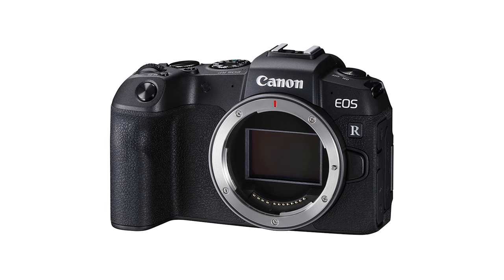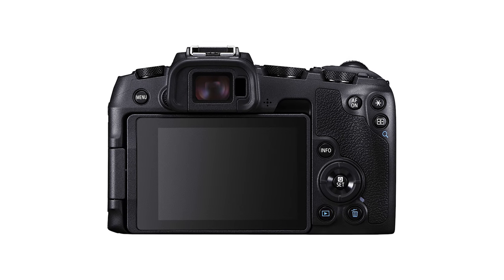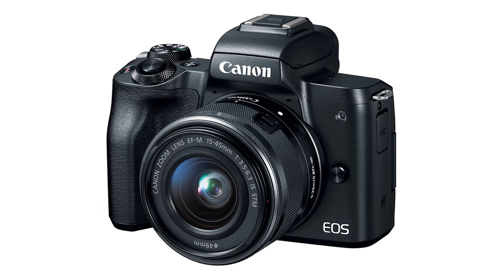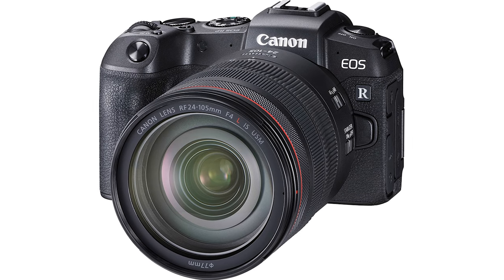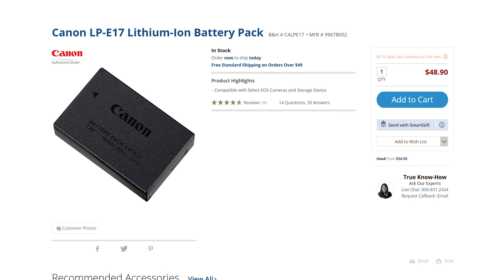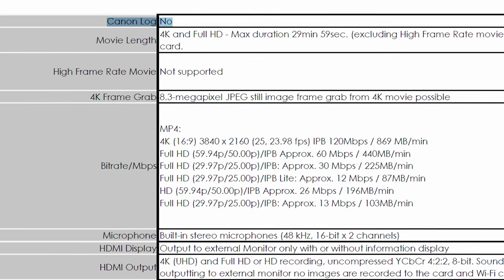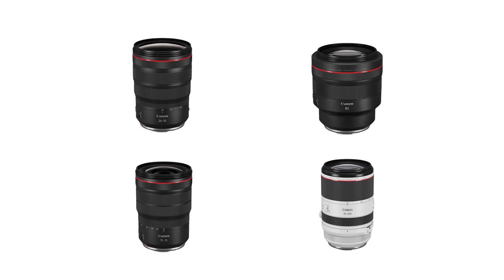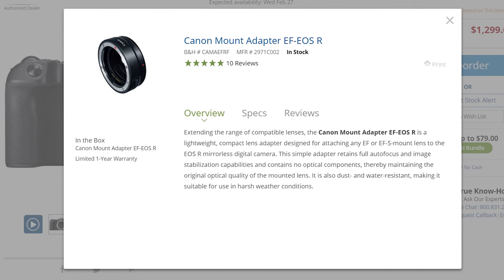Canon's EOS RP Video Specs from a Sony User's Perspective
Canon's new EOS RP camera is one of the cheapest full frame options available, but it has some very puzzling video specs; especially when you consider the alternatives from Sony, Panasonic, and Fuji. Here's my perspective as a Sony user on the RP's specs.

Also, here's some cameras I would consider for filmmaking before buying the EOS RP:
- Sony a6300 (Amazon)
- Sony a6400 (Amazon)
- Sony a6500 (Amazon)
- Fuji XT-3 (Amazon)